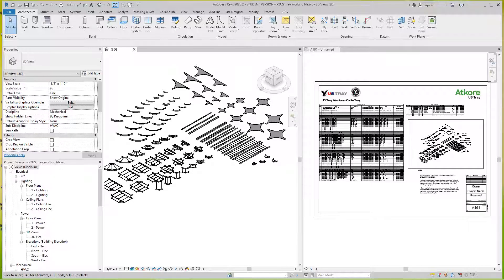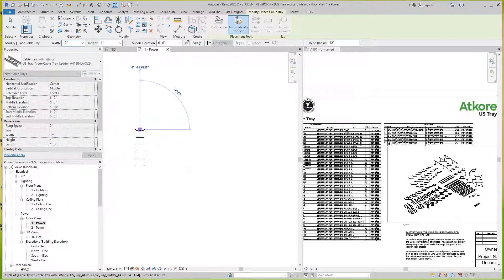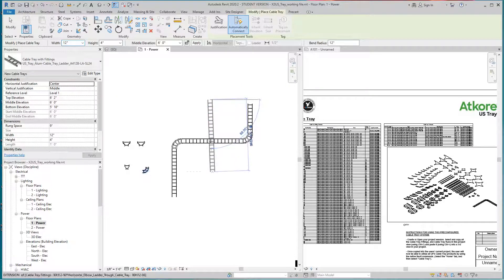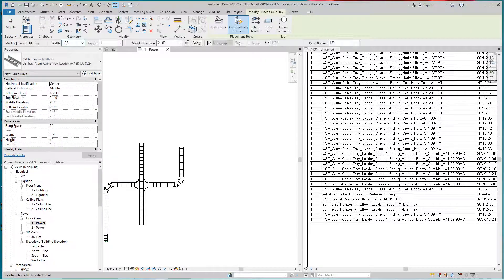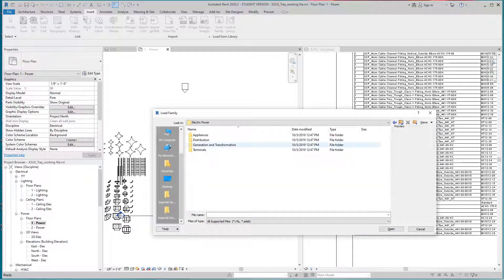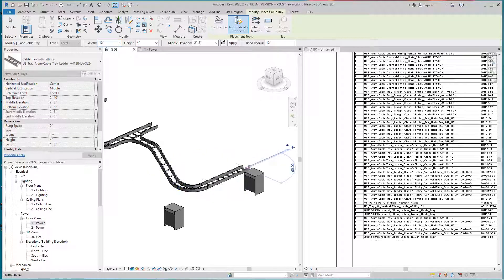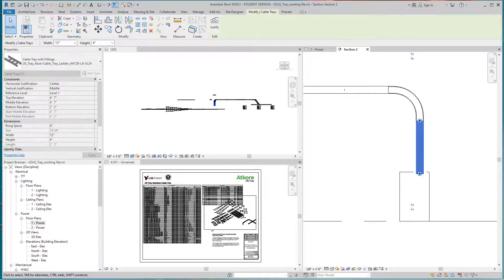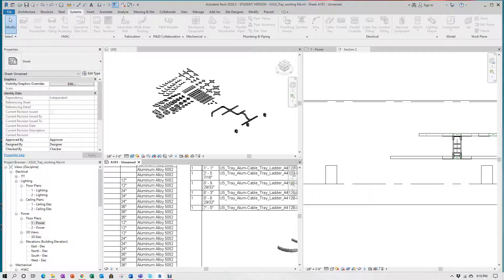Revit MEP Cable Tray Runs and Templates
Adding custom cable tray fitting to system cable tray runs